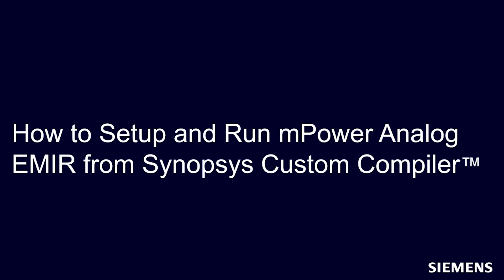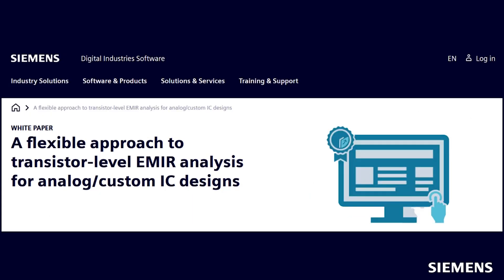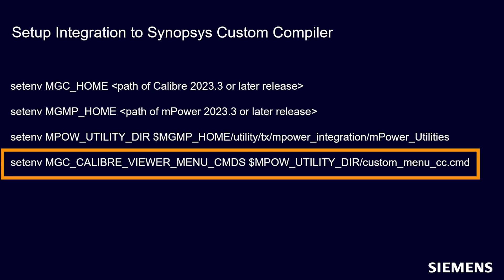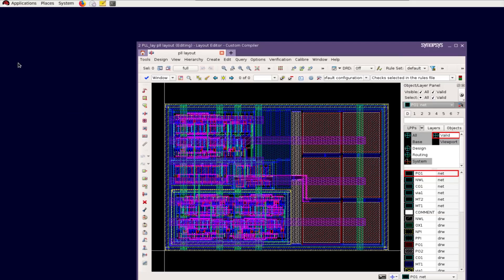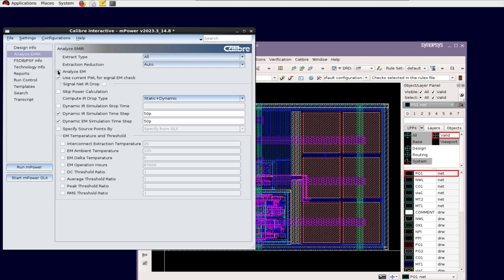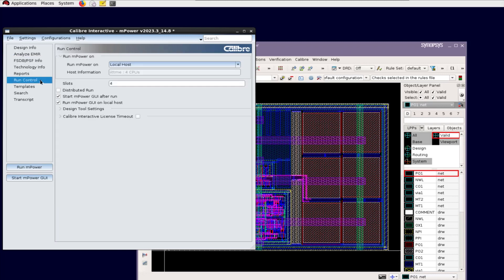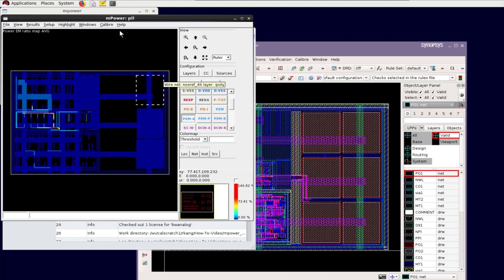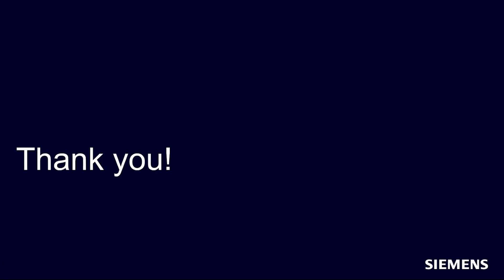How-To Setup and Run mPower Analog EMIR Analysis from Synopsys Custom Compiler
Siemens announced the release of our mPower solution for Electro migration and IR drop analysis in September of 2021. In the 2023.1 release of Calibre, the mPower flow was enabled in the Calibre Interactive GUI for simplified setup and ease of use. This video demonstrates setup transistor level EMIR analysis scenario and run mPower from Synopsys Custom Compiler.